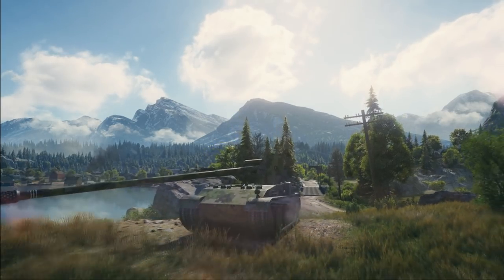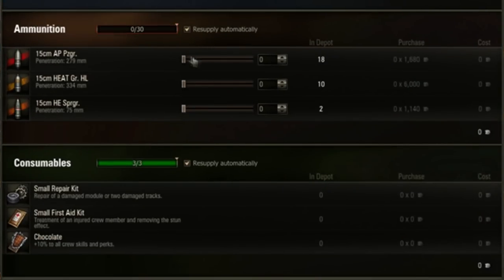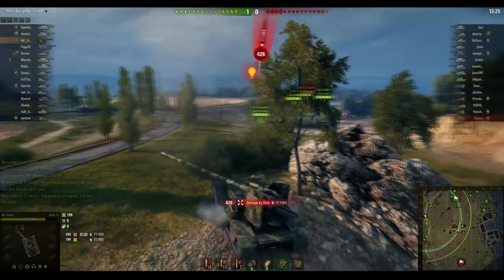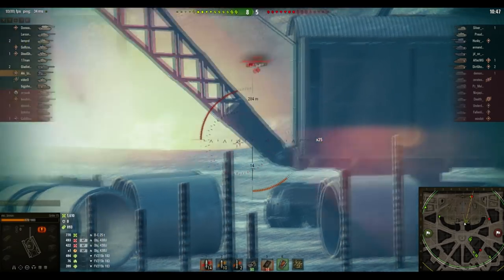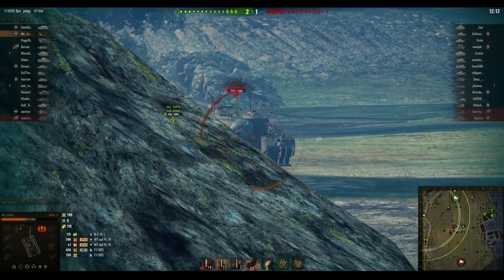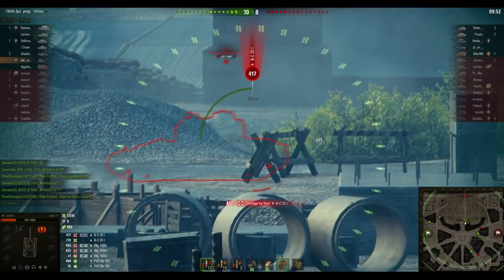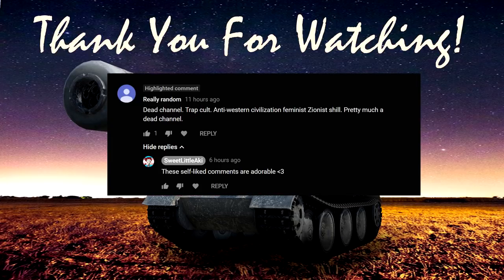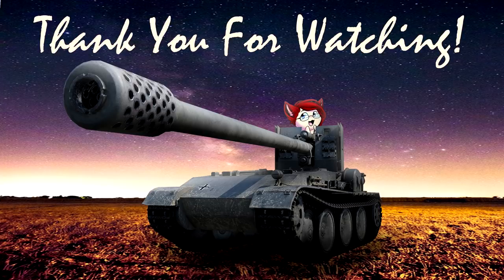The Lemon-Lime Guide to the RNGrille 15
A video describing to you how to do the thing.

Red Exit - Berserkyd